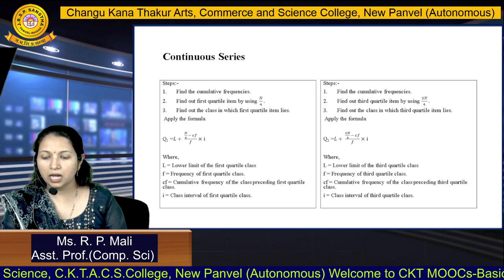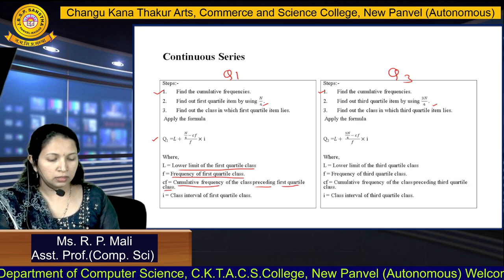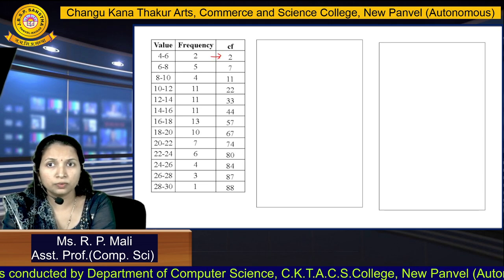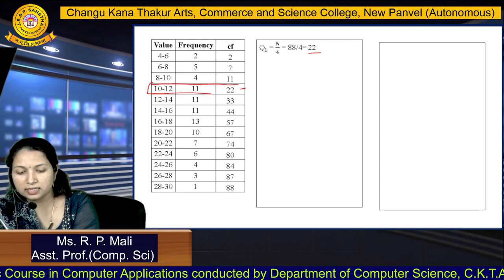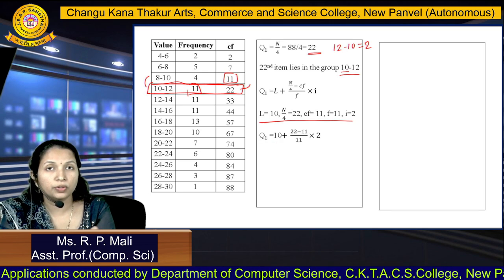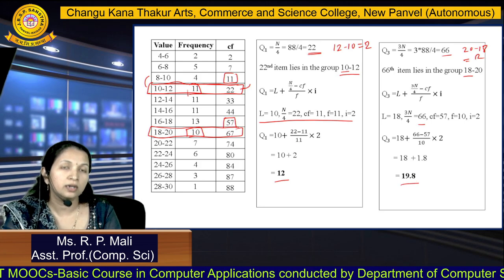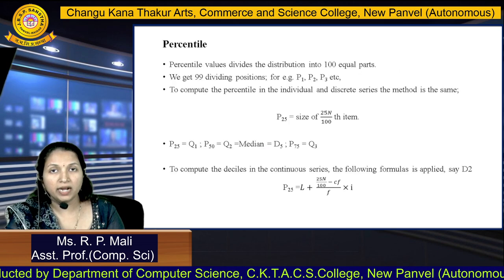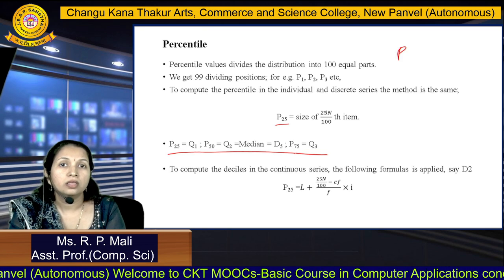Ms.R. P. Mali